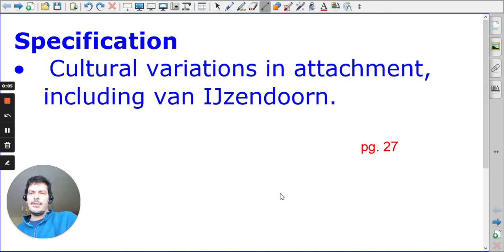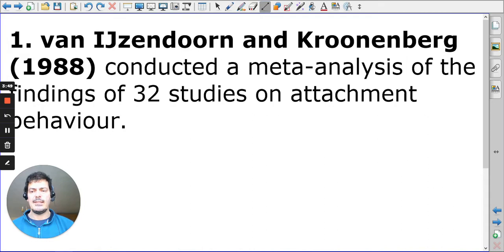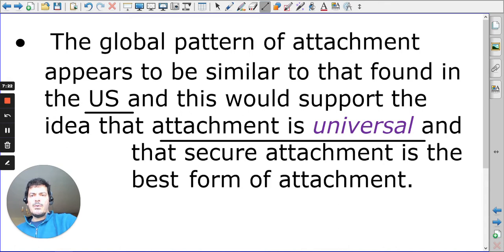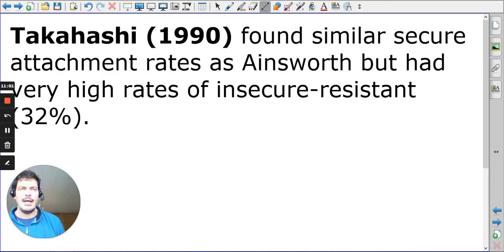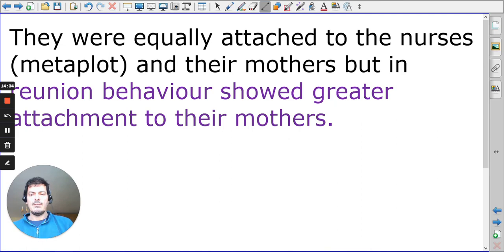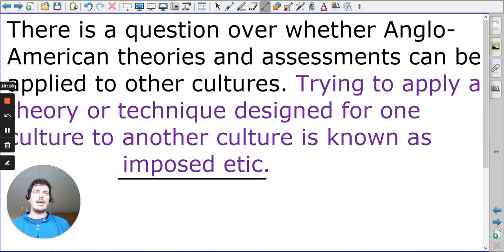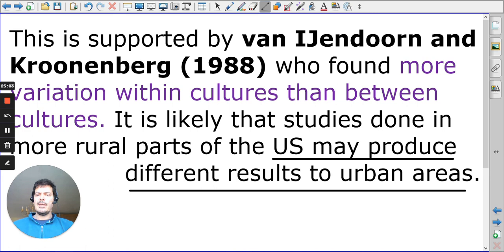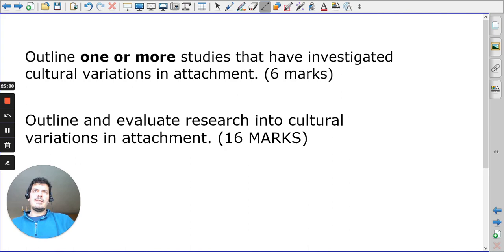Attachment 11 Cultural Variations in Attachment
AQA A Level Psychology, Attachment.
Cultural variation in attachment.